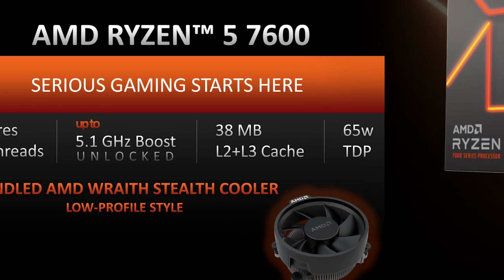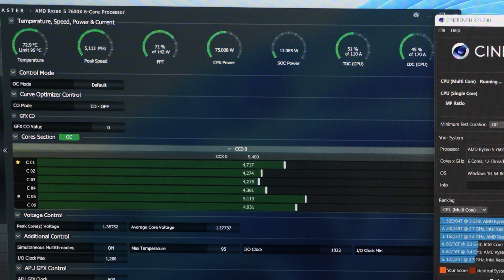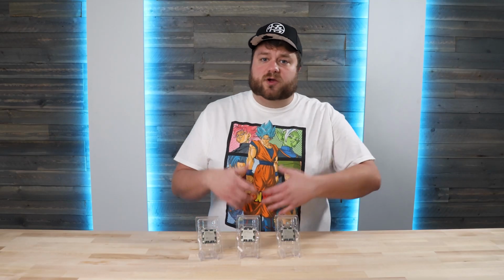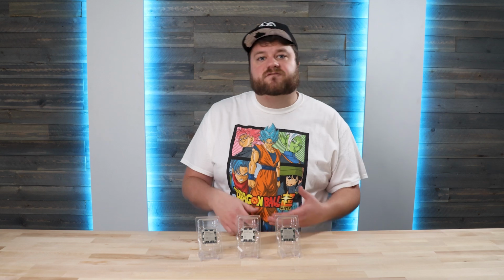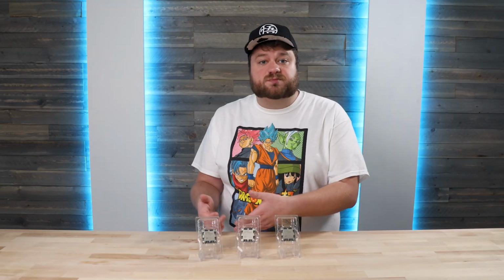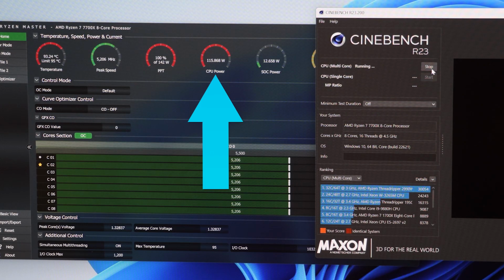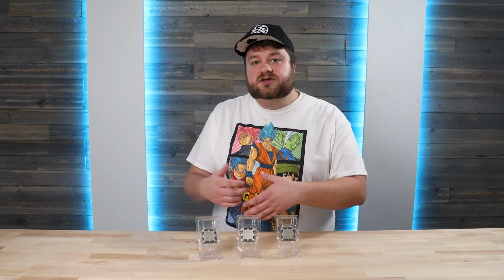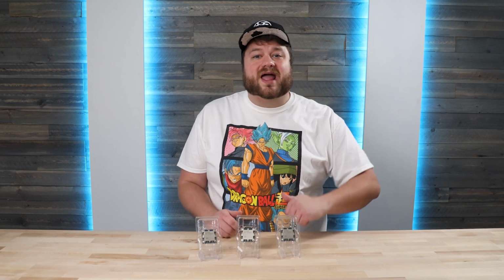NEVER BUY Ryzen X CPUs!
AMD's new Ryzen non X CPUs are here, so I test them to see if they're worth it!